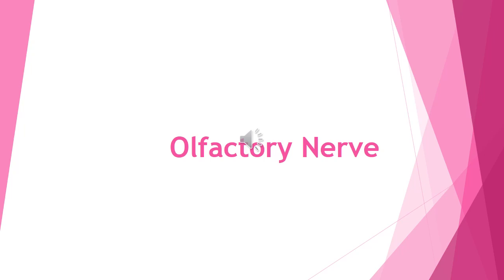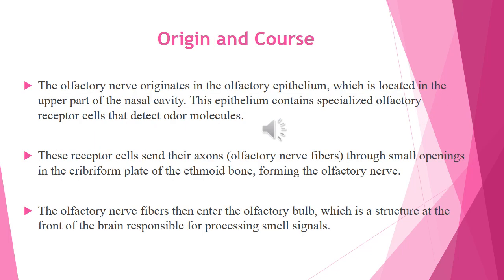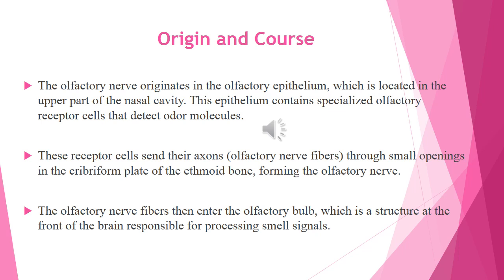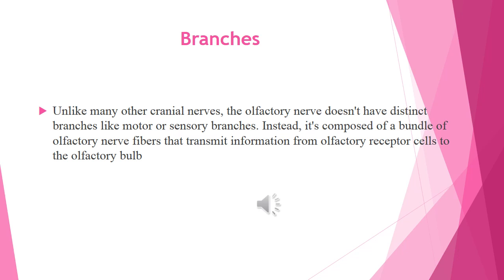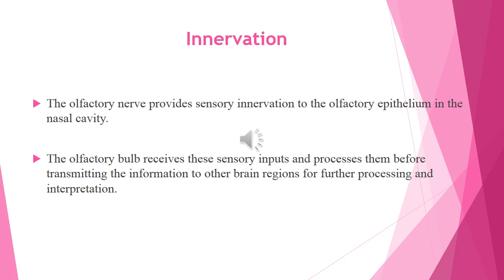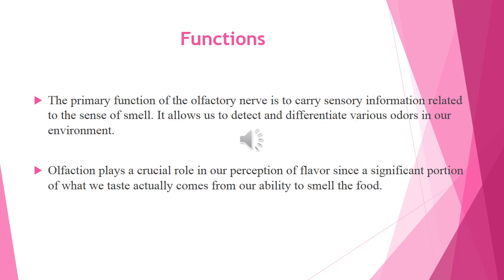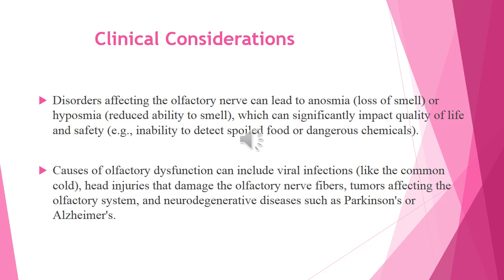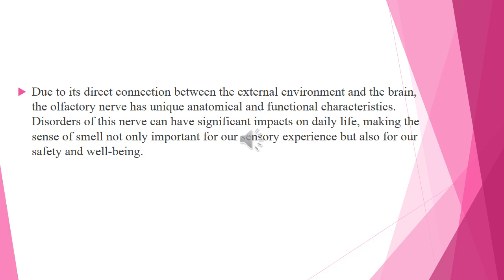Olfactory Nerve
The olfactory nerve, also known as Cranial Nerve I, is a specialized sensory nerve responsible for the sense of smell in humans and many other vertebrate species. This nerve plays a crucial role in our ability to detect and perceive odors from the environment.

A very easy and interesting lecture about olfactory nerve
I hope you find it interesting and easy.
Notes are taken from : Google
Images are taken from: Google

olfactory Nerve cranialnerves smellsgood OlfactoryBulb Olfactory Receptors#Sense of Smell#Olfactory System#Anosmia (Loss of Smell)
OlfactoryDysfunction Olfactory Disorders#Olfactory Discrimination
OlfactoryFatigue Olfactory Deficits#Olfactory Diagnosis#Olfactory Research#neurologicaldisorders#neuroscience#neurology